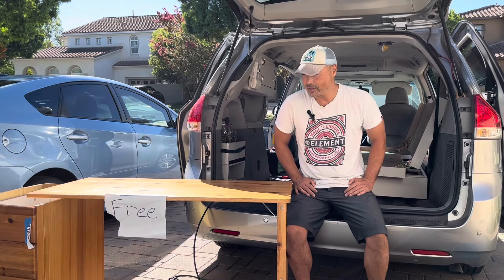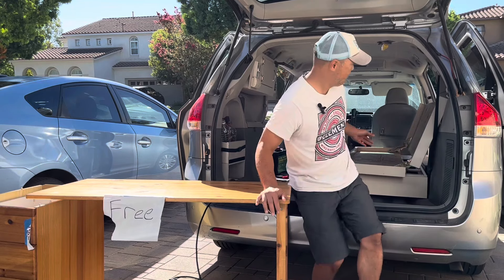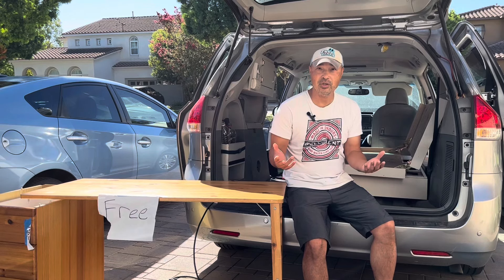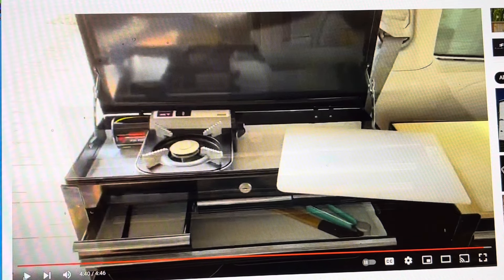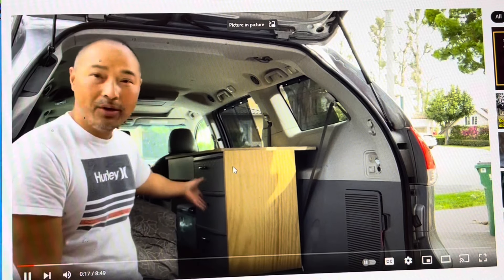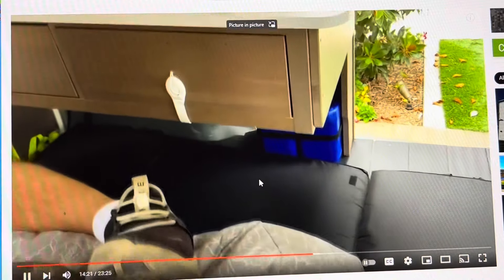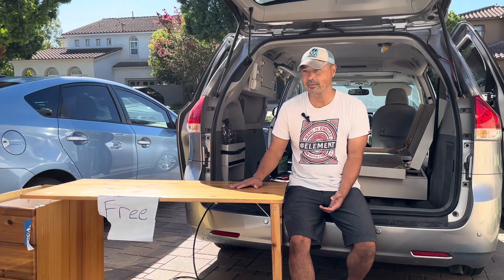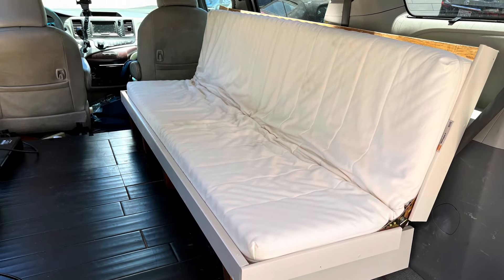How You Can Build Campers On The Cheap!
Previous  Builds ALL with Re-purposed Free Stuff